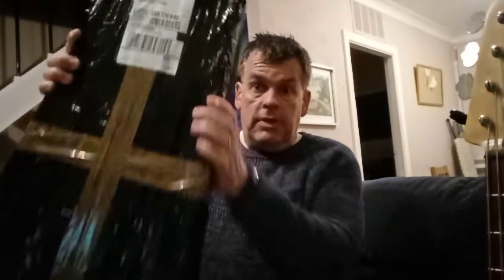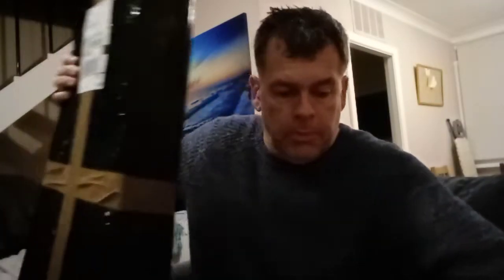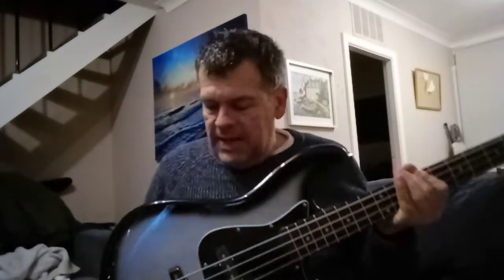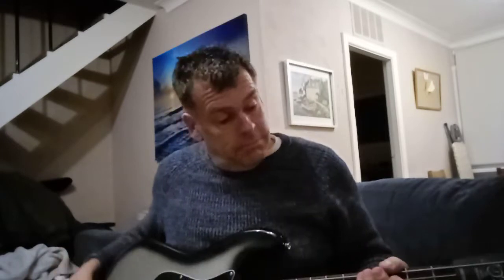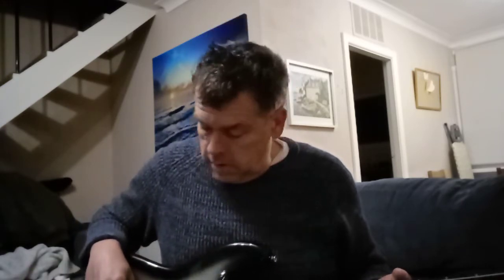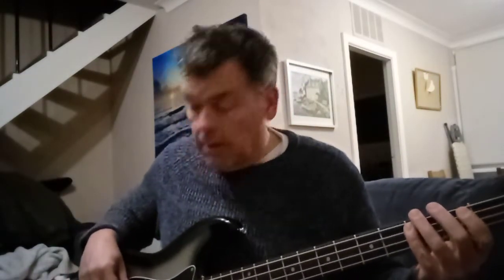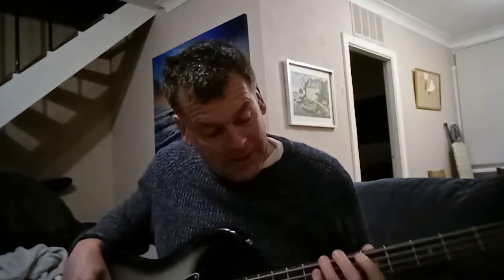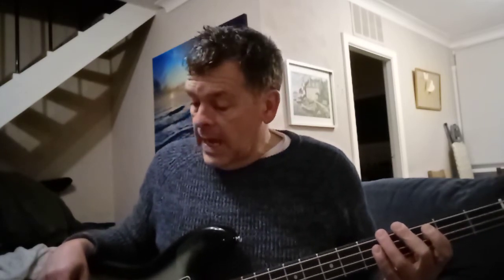Bass-ic guitar #4 - my new one